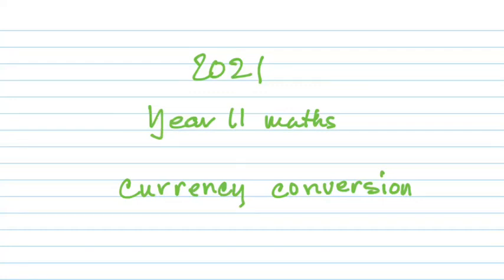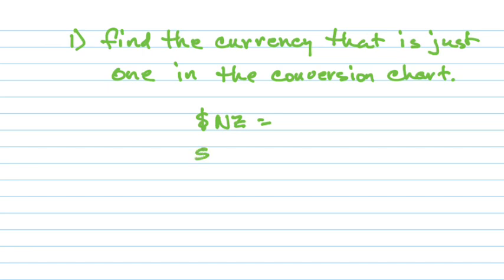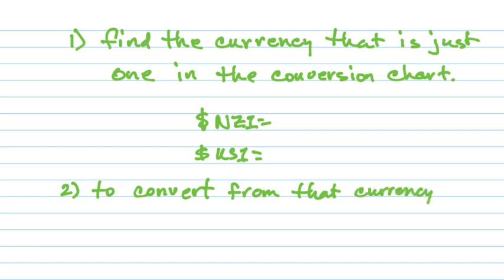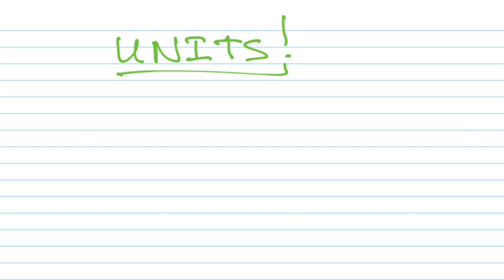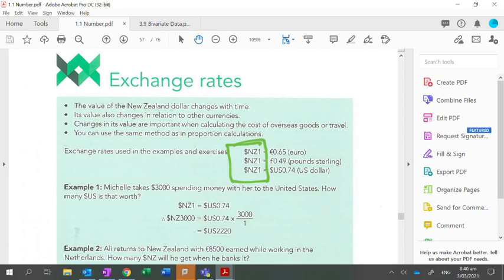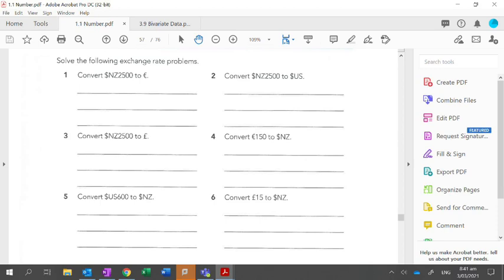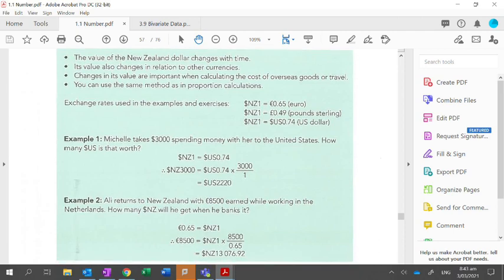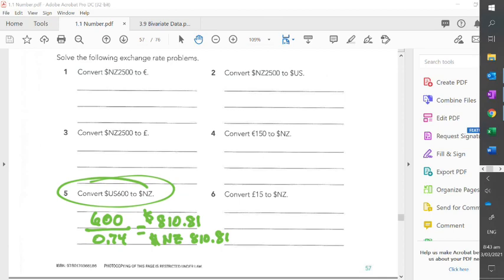2021 year 11 maths-currency conversions